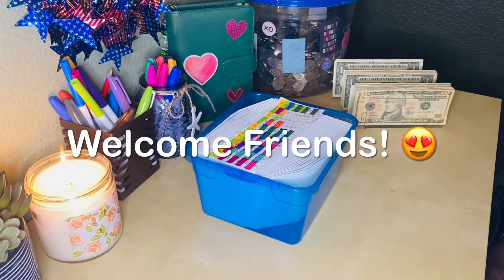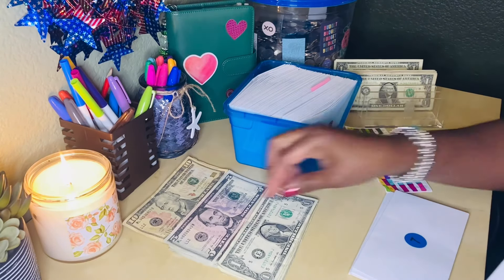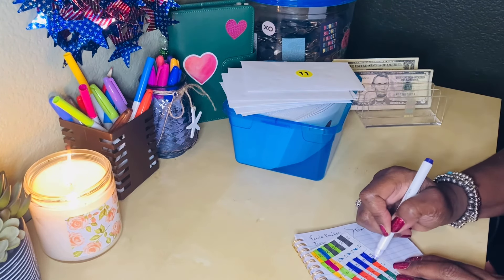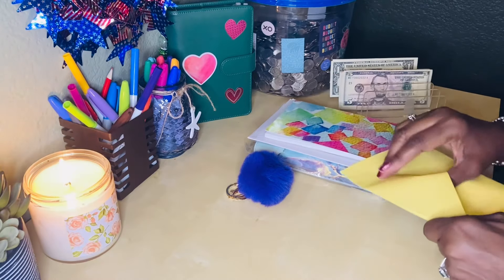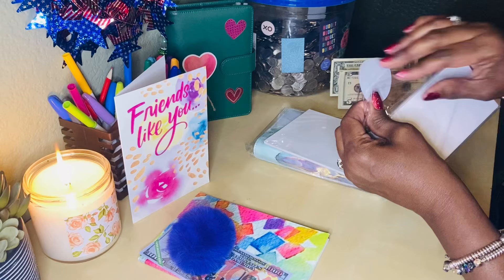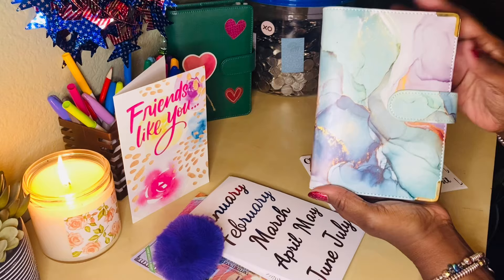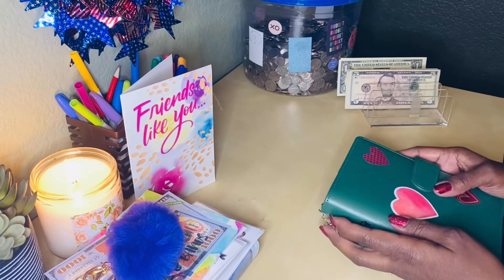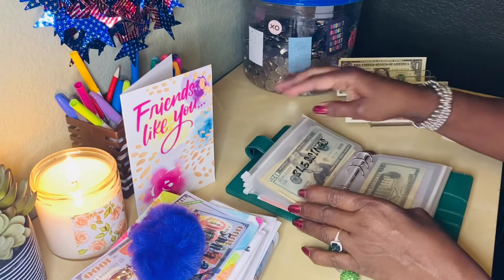100 Envelope Challenge Stuffing - Low Income | I Won a Giveaway! 😁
Join me as I cash stuff my lower income version of the 100 Envelope Challenge.  How close am I to finishing?  I will also be cash stuffing my Goals binder and sharing the great news that I won a giveaway!!  😍😍

Thank you Pam!!  @oldschoolbudgets ❤️